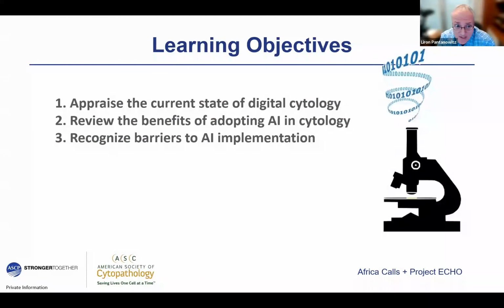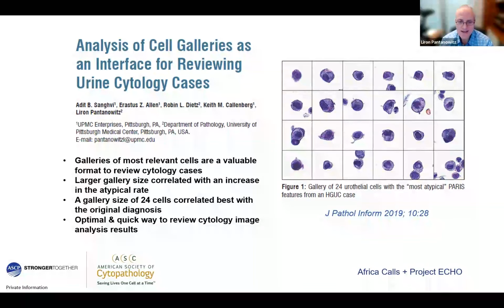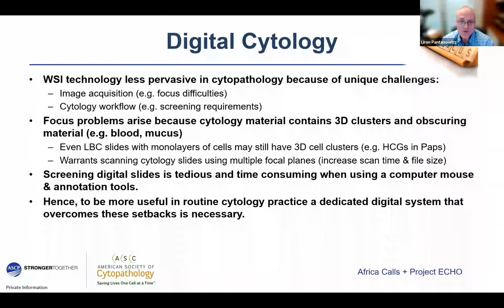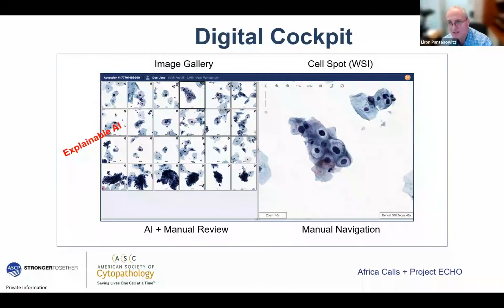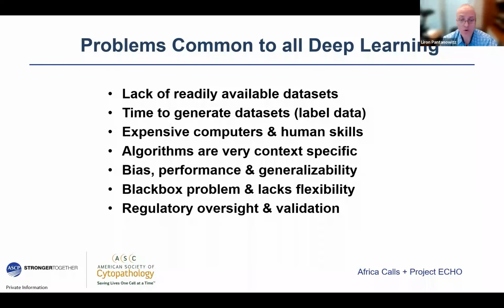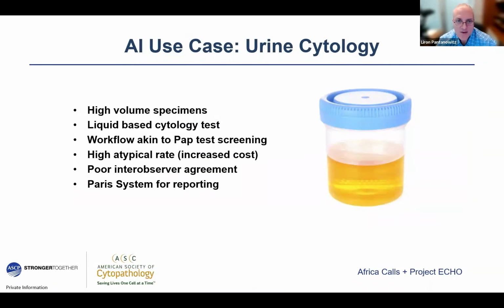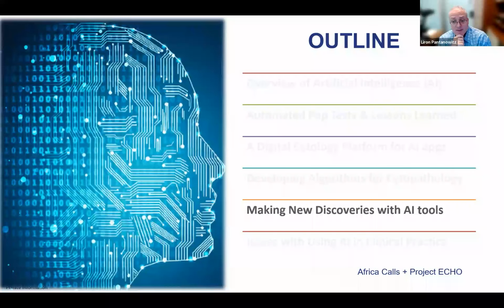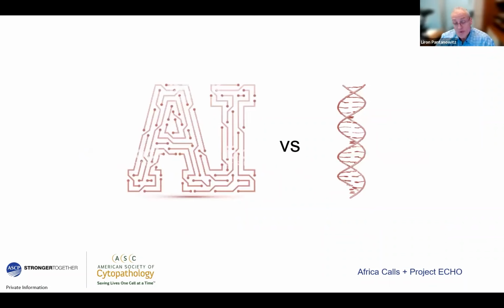Digital Cytology & Emerging AI Applications